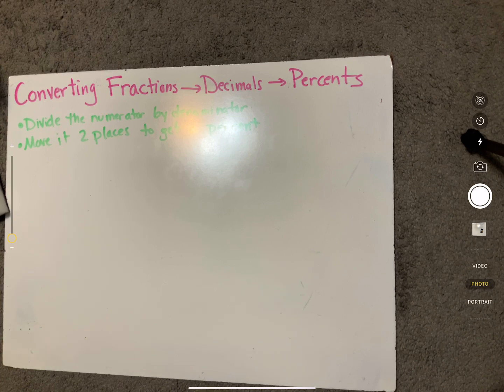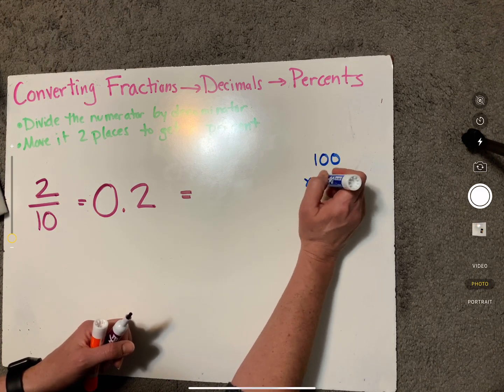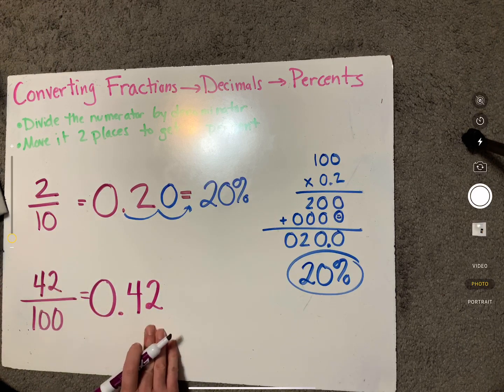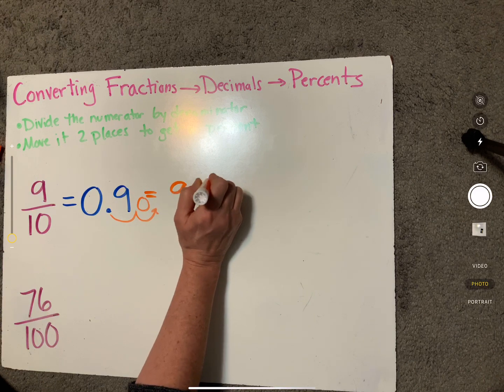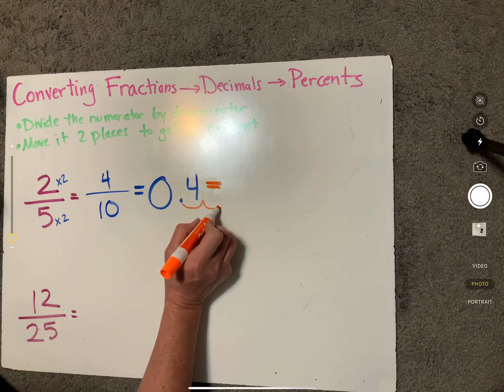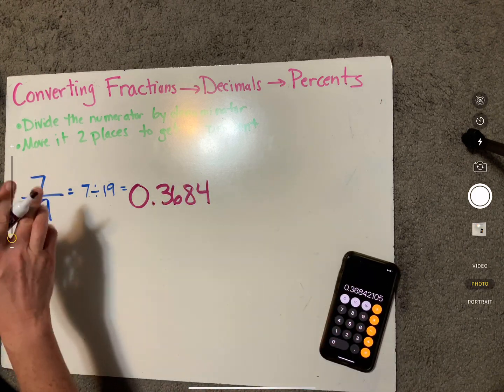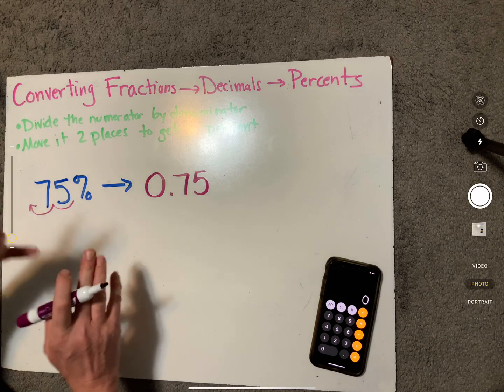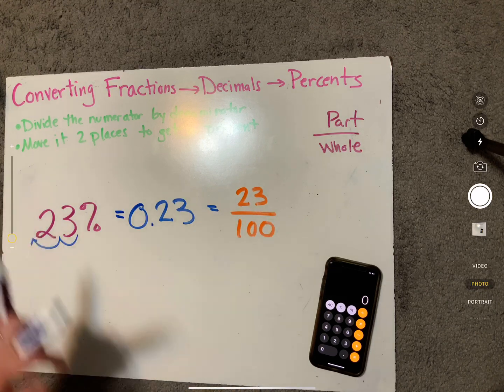Converting Fractions to Decimals to percents